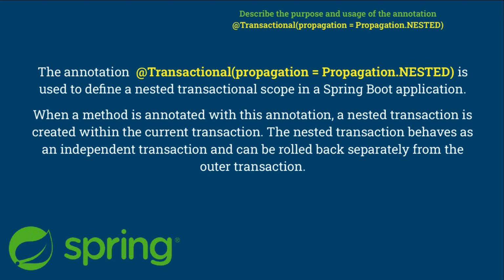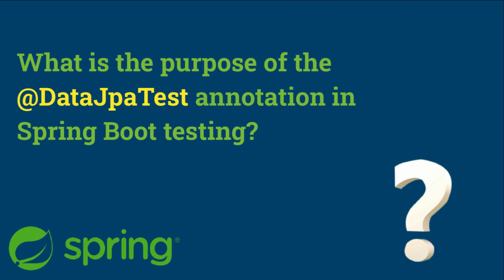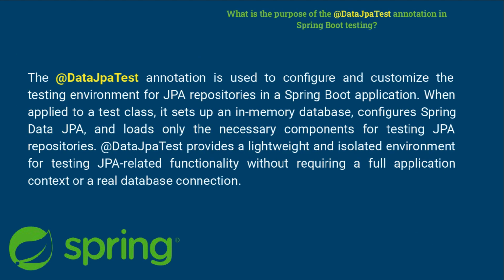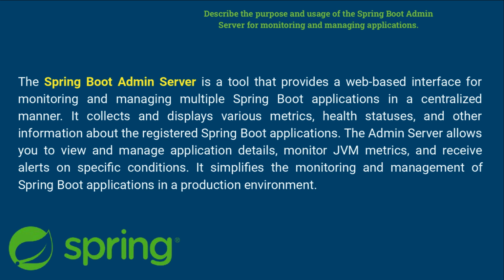Spring Boot Interview Questions | Part 8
What is the purpose of the @ModelAttribute annotation in Spring Boot?
Explain the concept of reactive messaging with Spring Boot and Apache Kafka Streams.
Describe the purpose and usage of the @Transactional(propagation = Propagation.NESTED) annotation.
What is the purpose of the @DataJpaTest annotation in Spring Boot testing?
Describe the purpose and usage of the Spring Boot Admin Server for monitoring and managing applications.